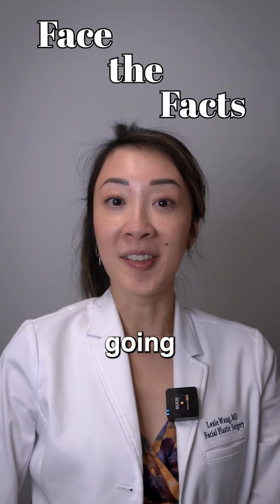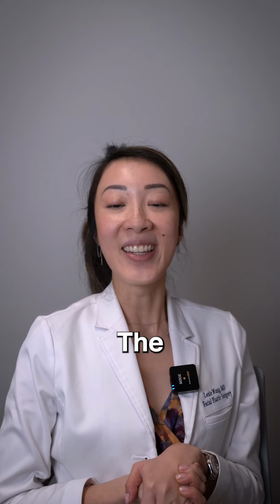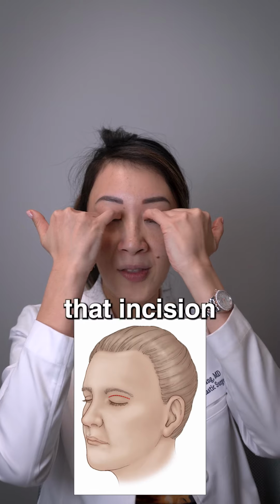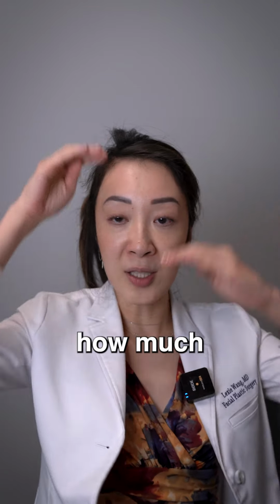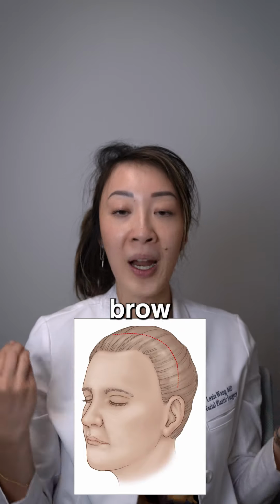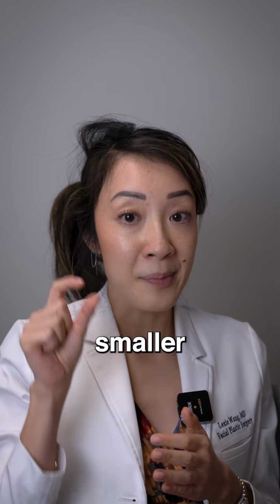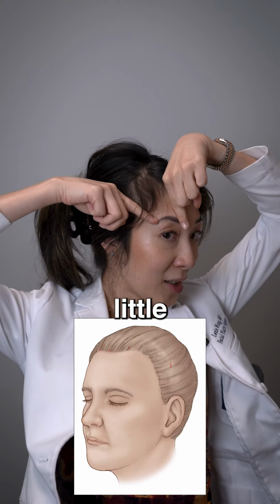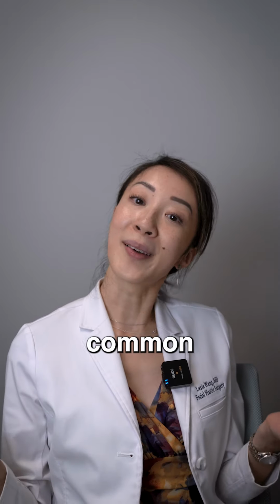Different Types of Brow Lifts - Face the Facts with Dr. Lexie Wang | West End Plastic Surgery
Did you know that there are multiple ways of achieving a brow lift? In today's episode of Face the Facts, Dr. Wang breaks down all the different methods and their results.

A brow lift corrects drooping brows and reduces the horizontal lines and furrows that often appear on the forehead. It restores a more youthful and refreshed look by altering the muscles and tissues that cause drooping and furrowing. This results in a smoother forehead and raised eyebrows.